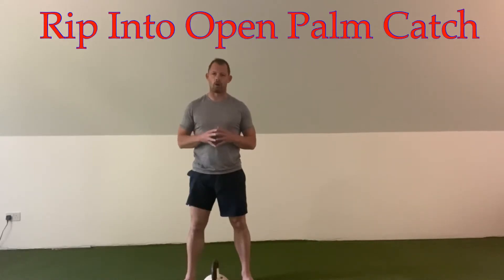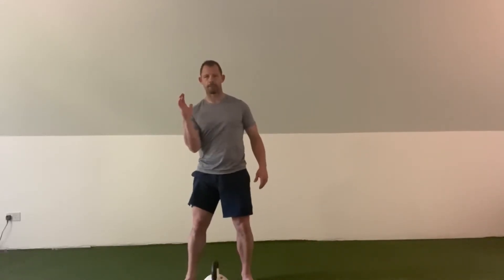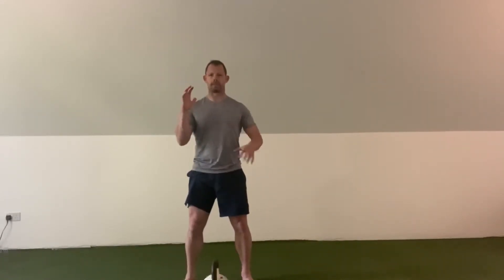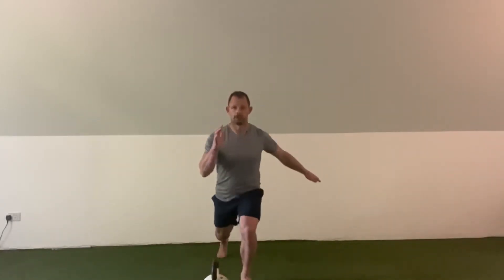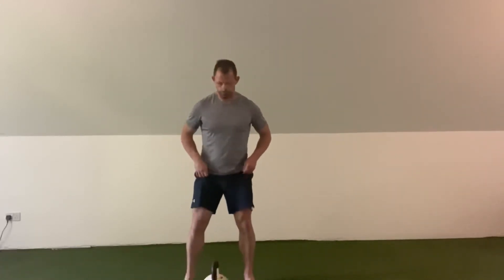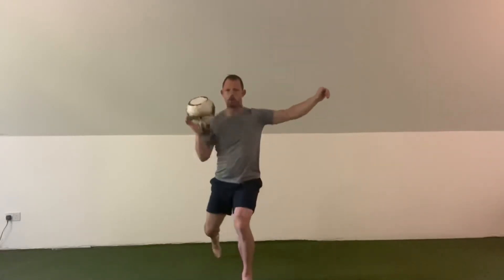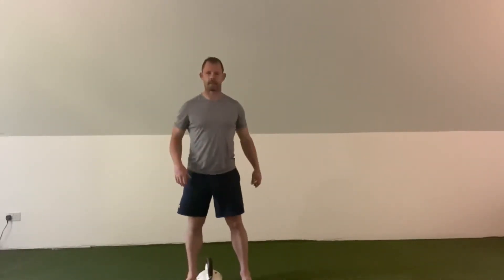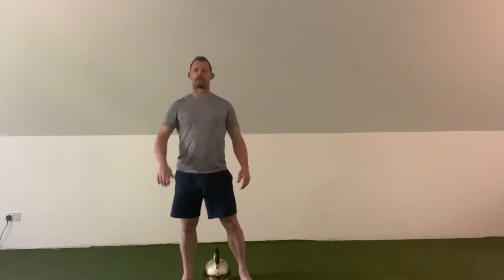Rip To Open Palm Clean